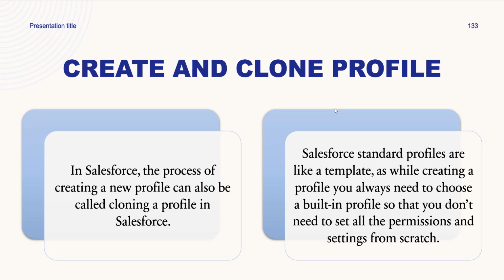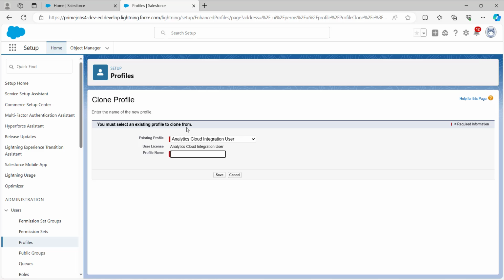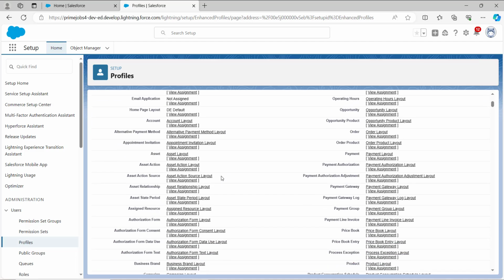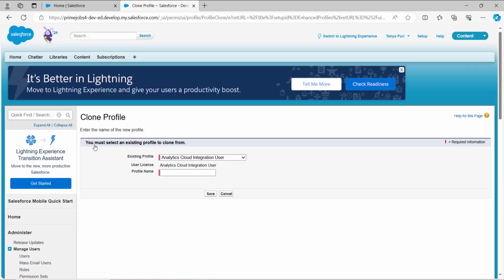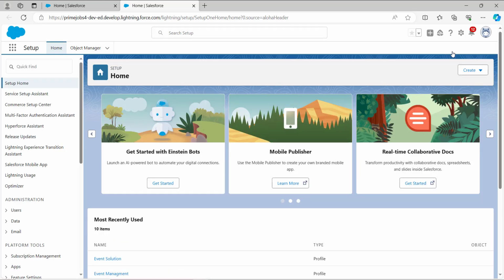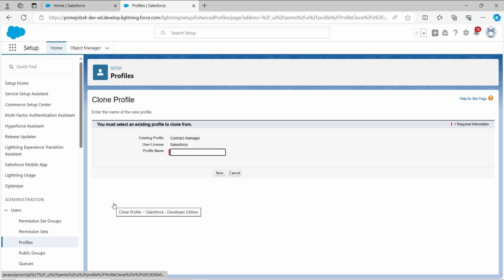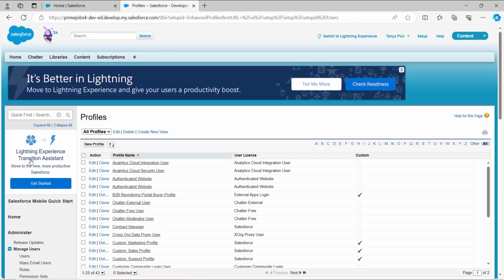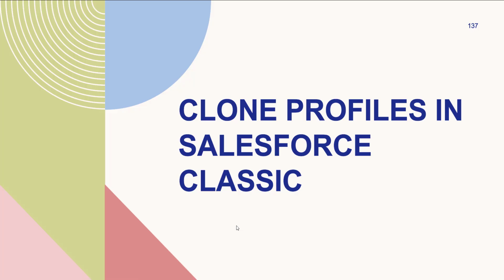Salesforce Create or Clone Profiles | How to Create or Clone Profiles in Salesforce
In this Salesforce tutorial, we will explain to you how to create or clone profiles in Salesforce and we will also discuss the step-by-step process of creating or cloning profiles in Salesforce.